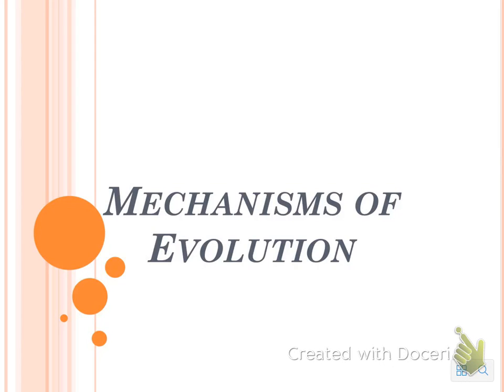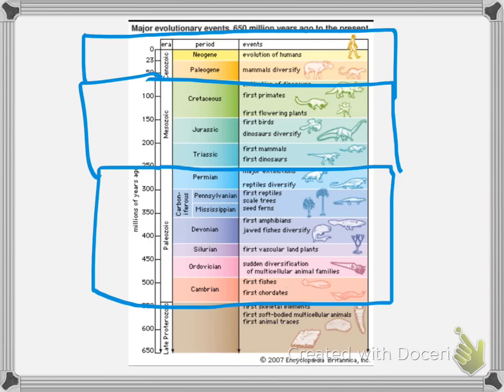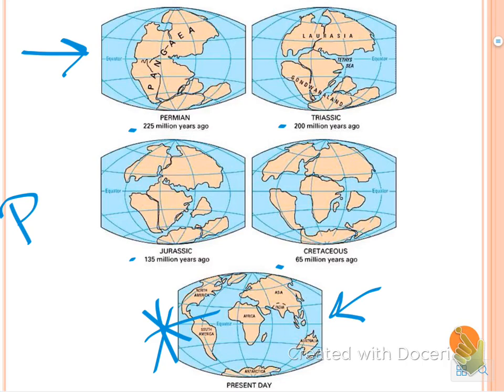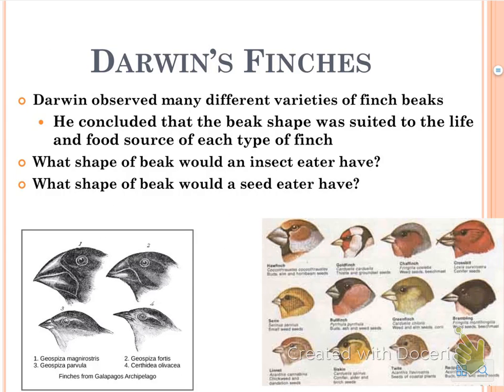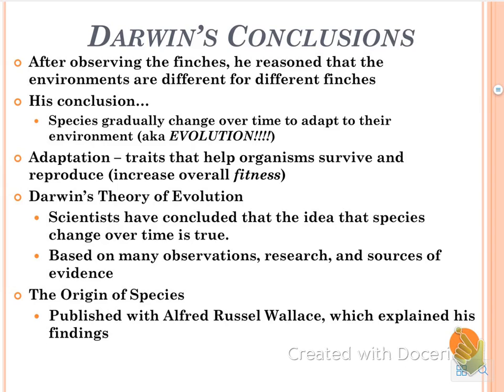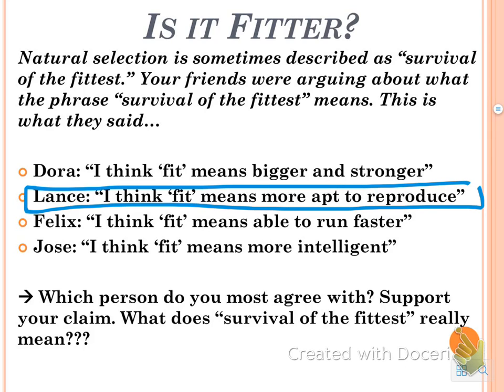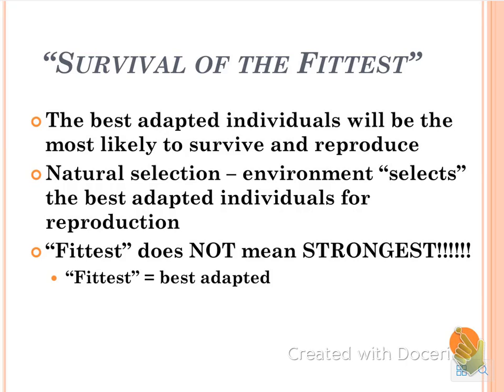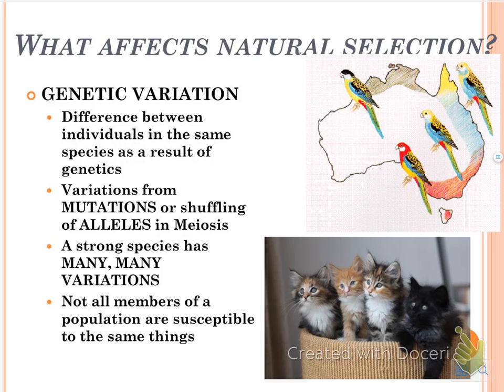Evolution Notes #1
Part 1